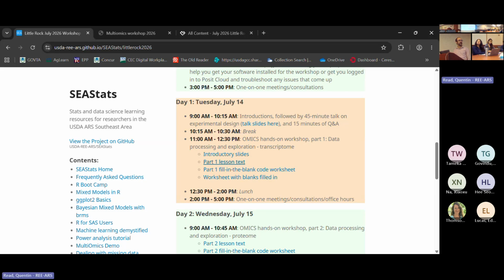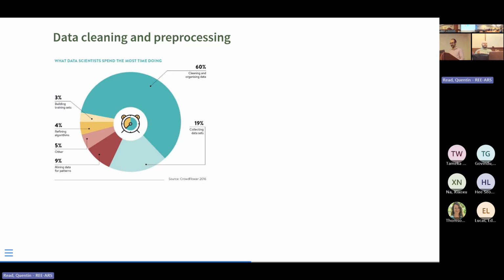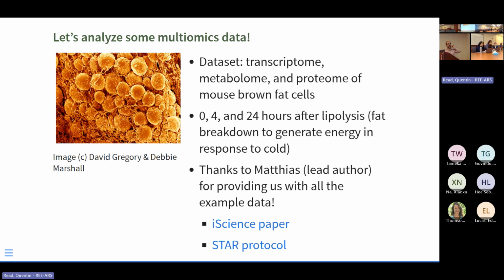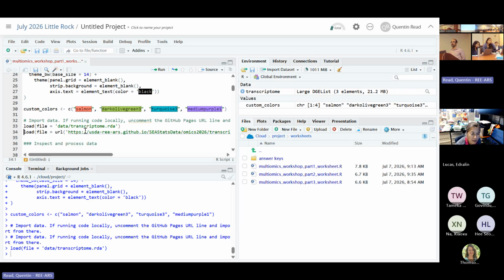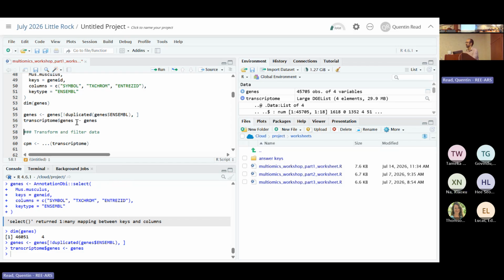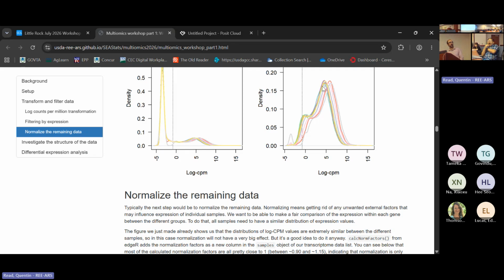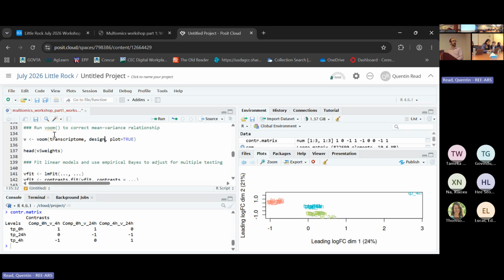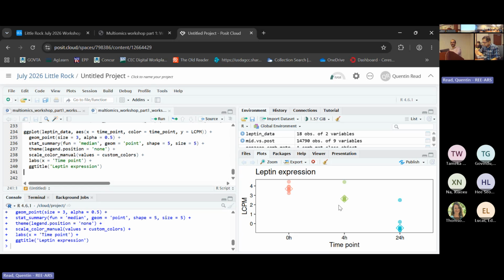Multiomics workshop Introduction and Lesson 1 Recording Little Rock 7 14 2026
Introductory presentation and live-coding lesson 1 of 3, on data cleaning and preparation of transcriptome data, with differential expression analysis. From omics workshop given at ARS MMRU, Little Rock, AR, July 14-15, 2026.